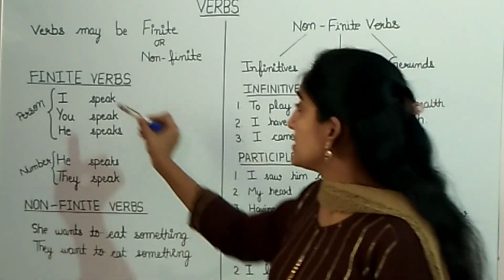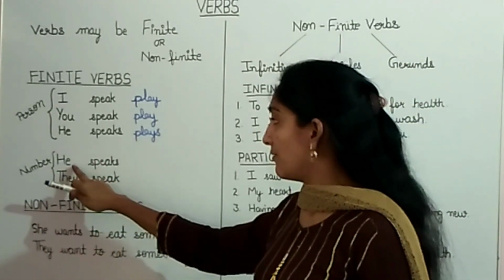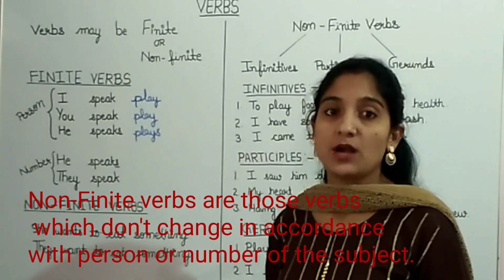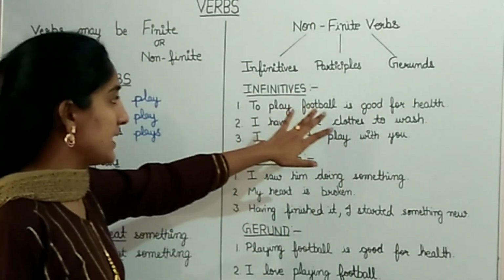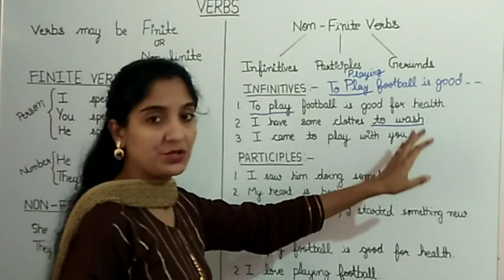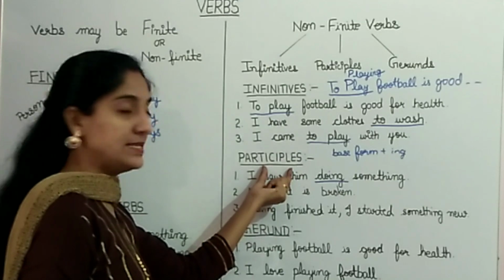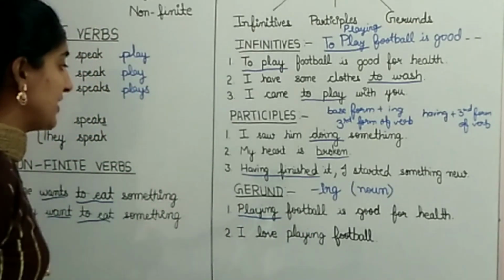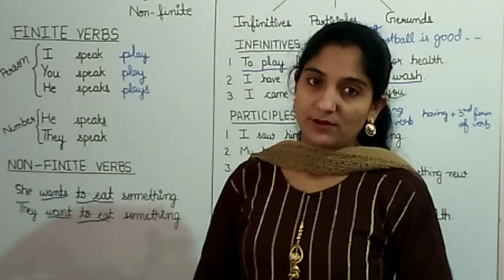Finite and non-finite verbs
In this video, you will learn about finite and non-finite verbs.

Finite verbs are those verbs which change with the person and the number of the subject.

On the other hand, non-finite verbs donot change with the person and number.